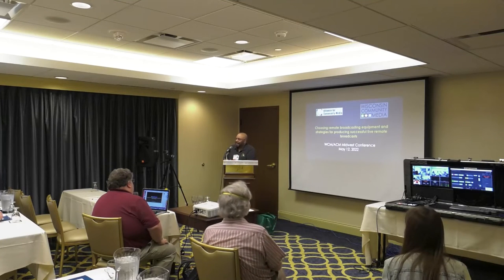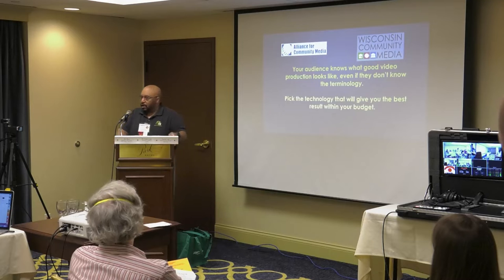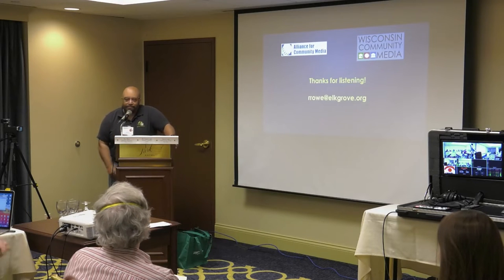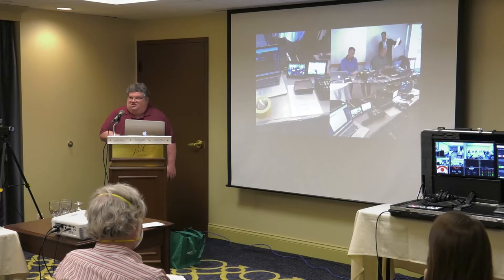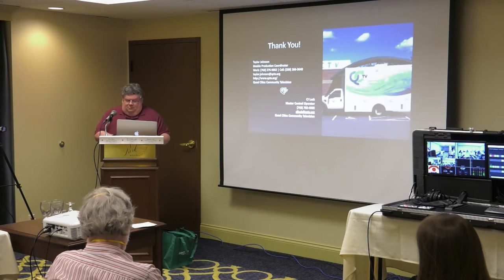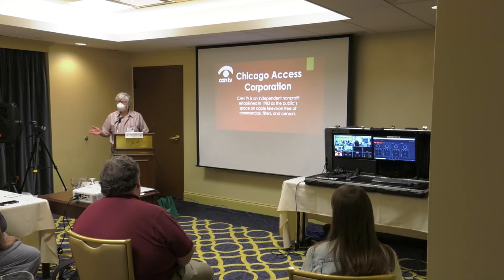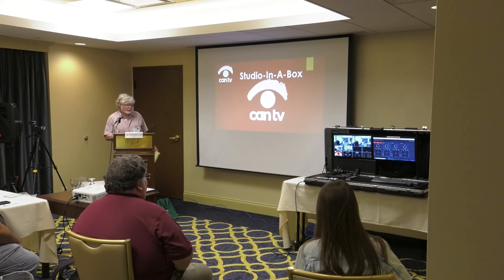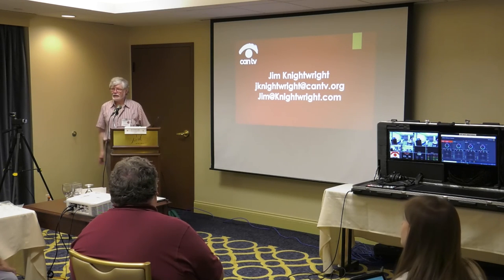Day 1 - Choosing Remote Broadcasting Equipment & Strategies for Producing Live Remote Broadcasts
There are so many options for choosing equipment to shoot live remote broadcasts. Whether you’re in a big center or doing it all by yourself, picking the right stuff (cameras, tripods, cables, live encoders, etc.) can open up a world full of choices. Our panelists will tell you what they use and more importantly why they chose what they use, as well as answer your questions.

Speakers:
Ross Rowe, Multimedia Coordinator, EGTV, Village of Elk Grove, IL
Jim Knightwright, Operations Coordinator, CAN TV Chicago Patrick Cook
Technical Services Manager, Nine North, Roseville, MN